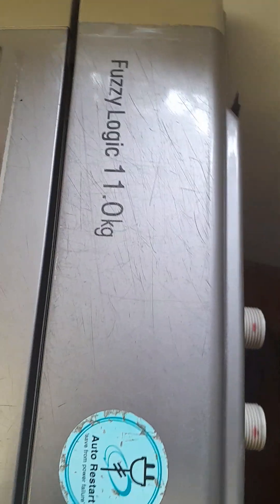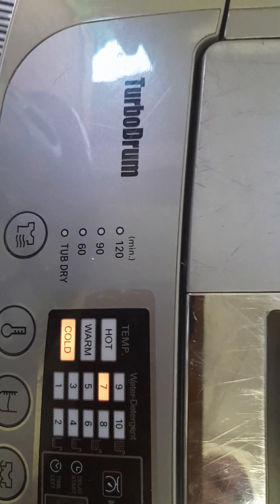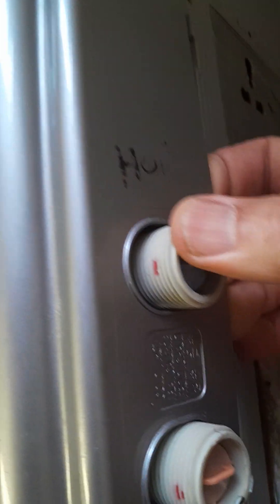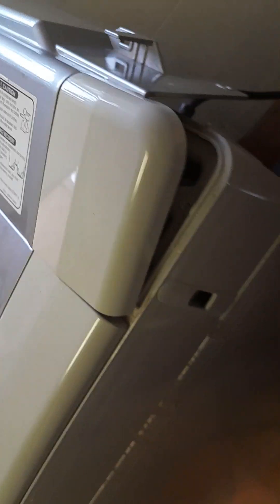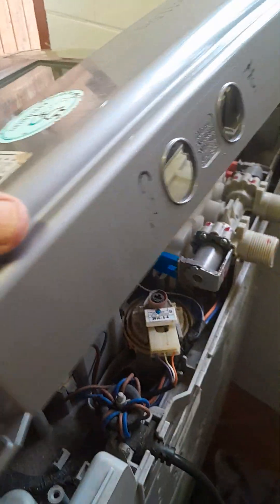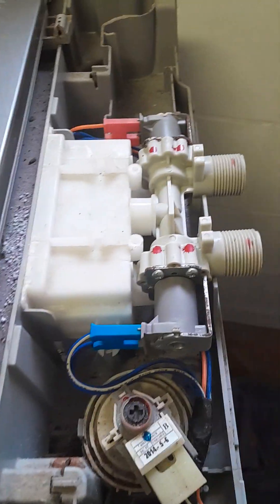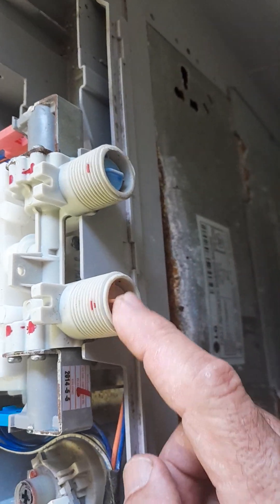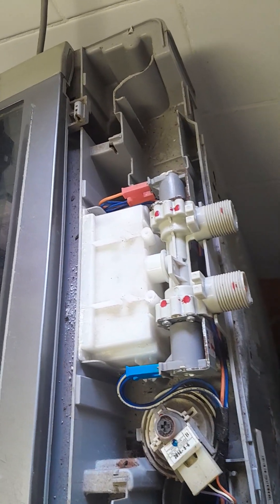How To Do . Fuzzy Logic Repair. LG Washing Machine repair.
How To Do . A Fuzzy Logic Washing Machine Repair. Washing Machine repair, if it does not fill.
Repairs for Fuzzy logic 11 kilogram LG  Washing Machine.